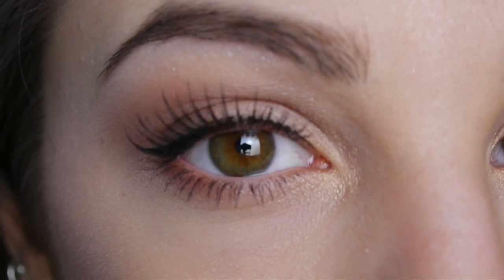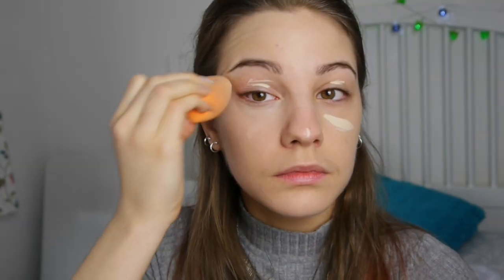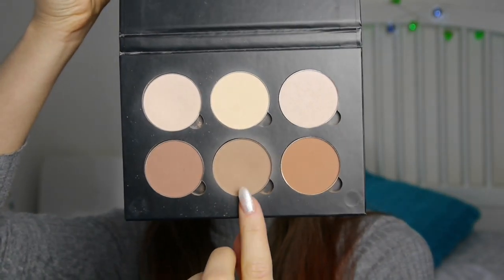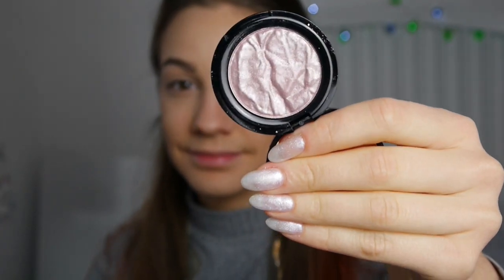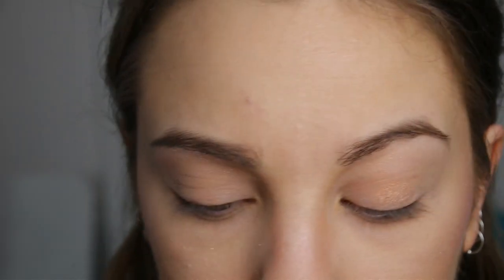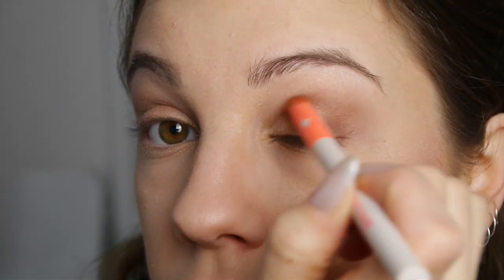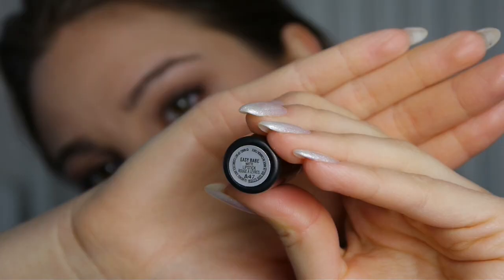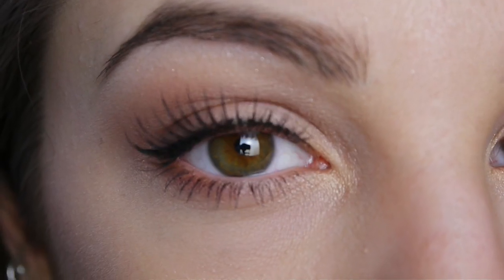My Christmas makeup tutorial!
So here is my easy Christmasy make up tutorial! It's the first time I did a voice over & I LOVE IT! Took a while to get right but so worth it! Let me know what you think of this look. I love it, it makes me feel all warm & Xmasy! You can always add more glitter if your feeling extra festive! ENJOY!